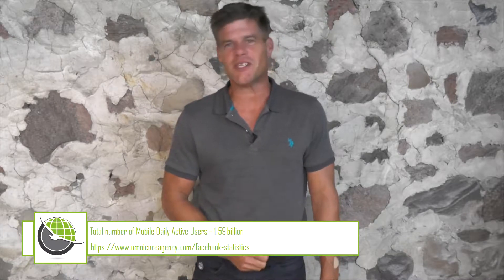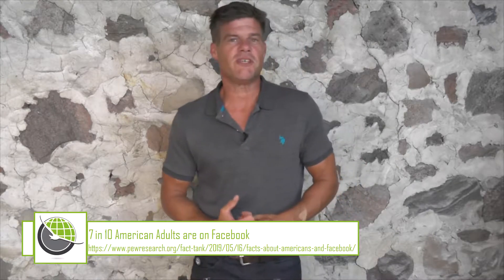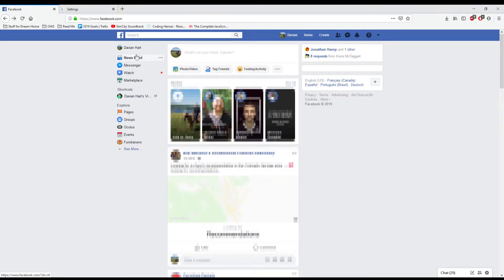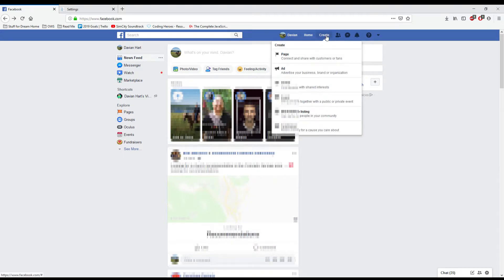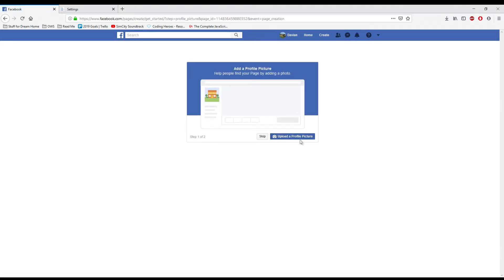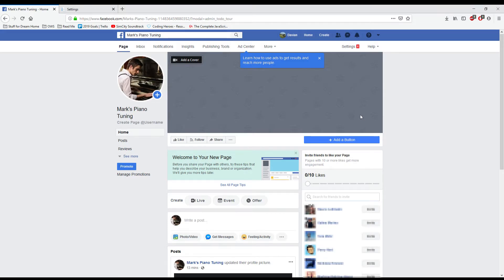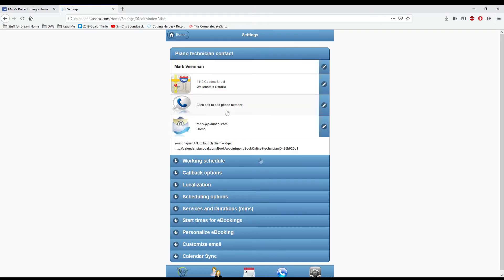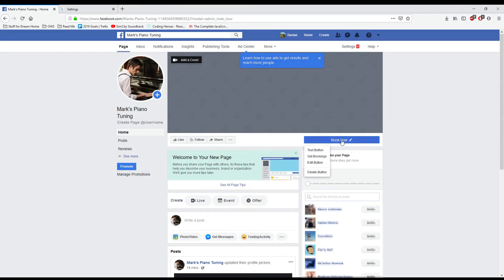PianoCal | Finding New Clients with a Business Facebook Page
Make more money as a Piano Technician!

Is your business on Facebook? If not, you could be missing out on one of the biggest sources of new clients as a piano technician! With 1.6 billion active daily users, Facebook is a great place to find new clients - sometimes, without spending any money on advertising or marketing.

In this video, Mark explains three ways that a Facebook page can help you gain more clients, and walks you through how to set up a business facebook page.